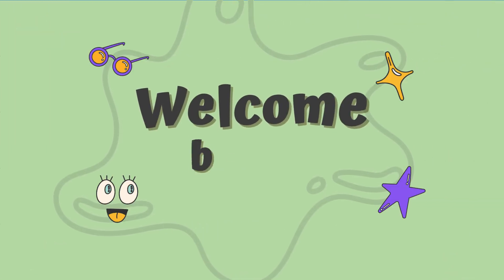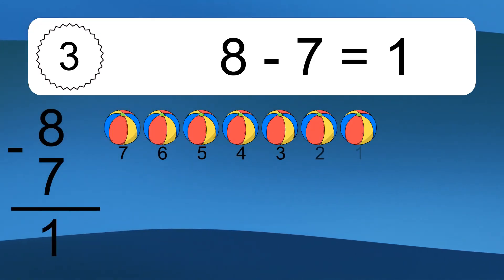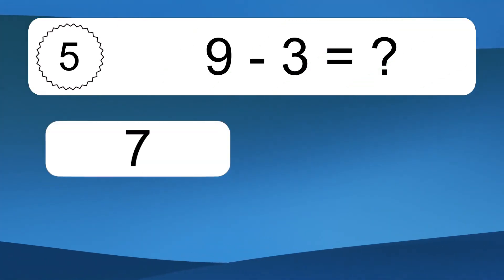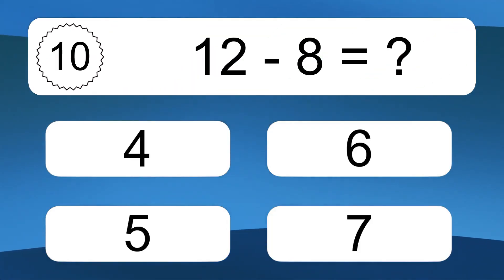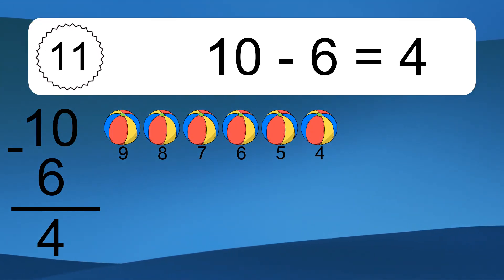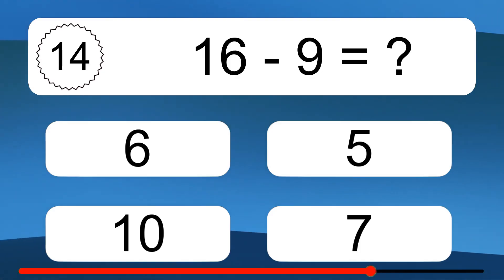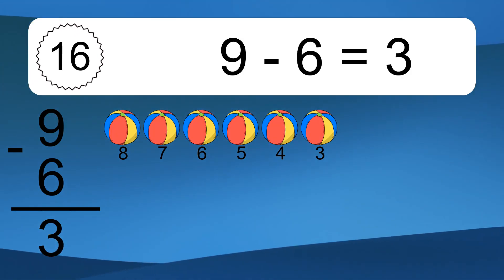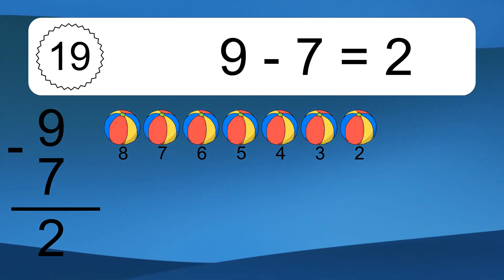20 Subtraction Quiz Exercises for Kids: Numbers Up to 20